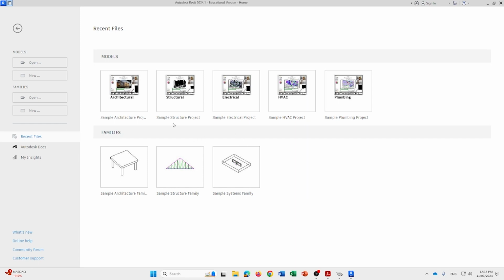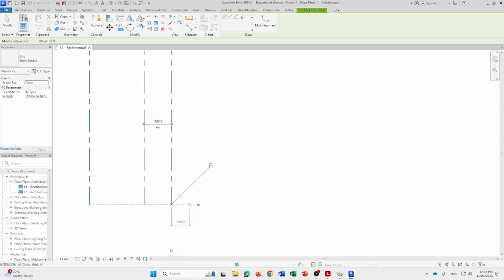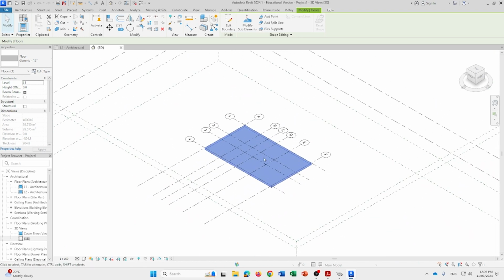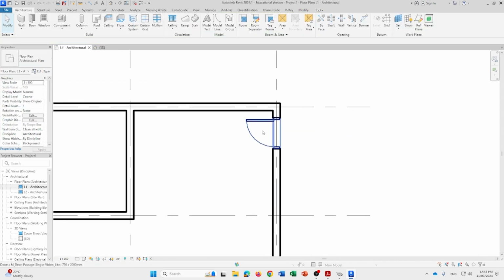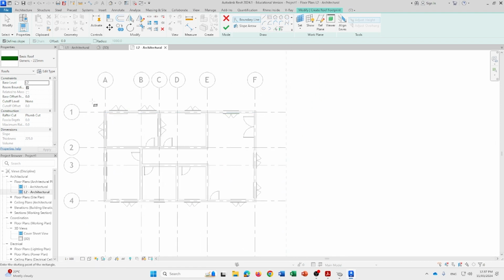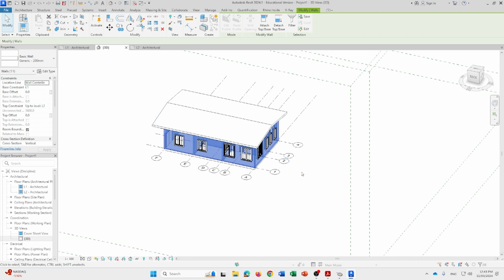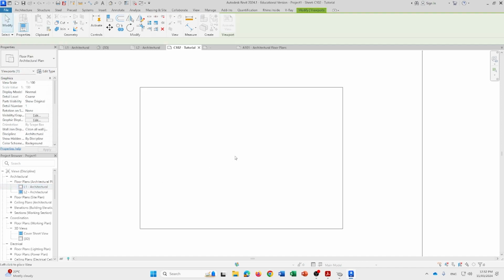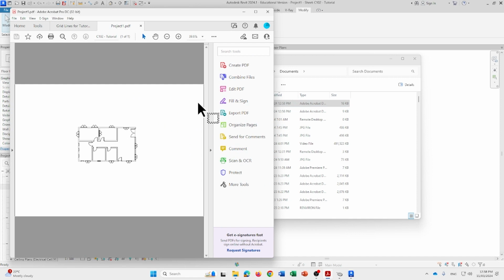Revit Introduction Tutorial - Part 1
This is a recording of our Introduction Tutorial on Revit, that we held in-person during Week 3. This tutorial first looks at the interface, basic controls and Gridlines. It then goes over how to add a floor, walls, windows, doors and a roof. At the end, it goes over how to set up sheets and prepare the drawings for export.